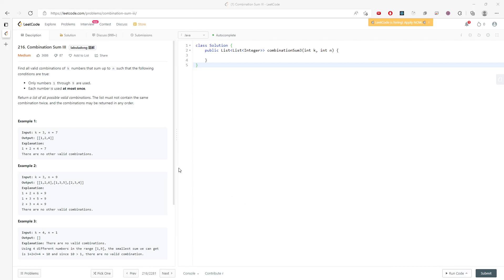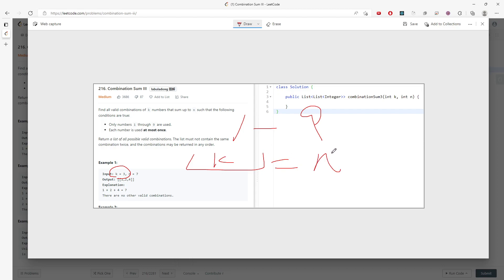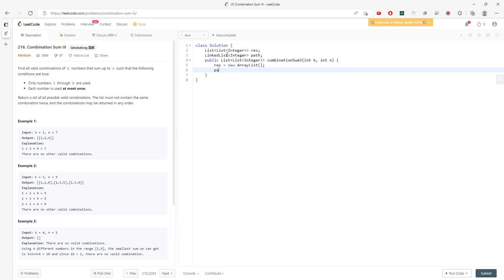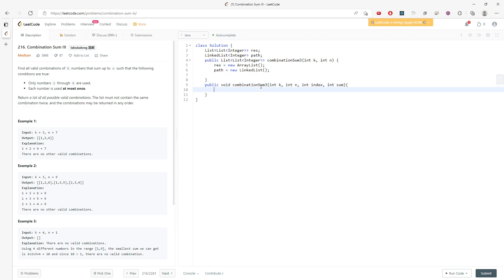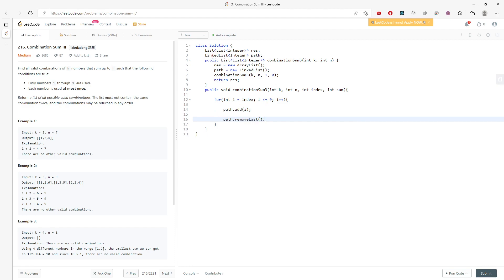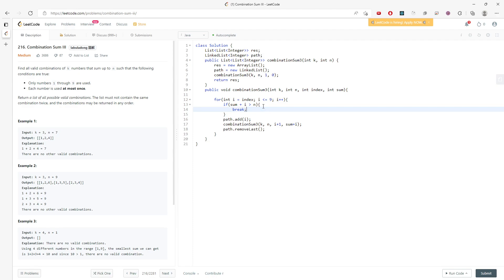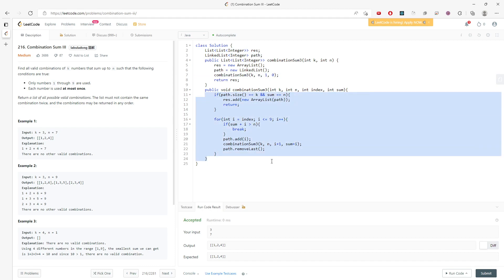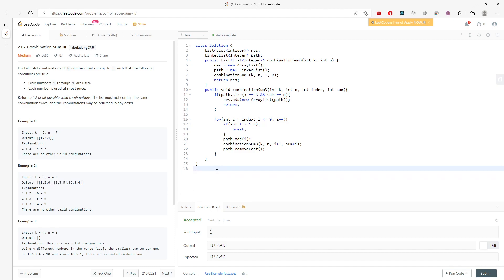LeetCode 216 | Combination Sum III | Recursion | Java